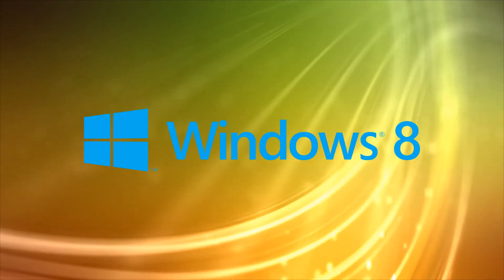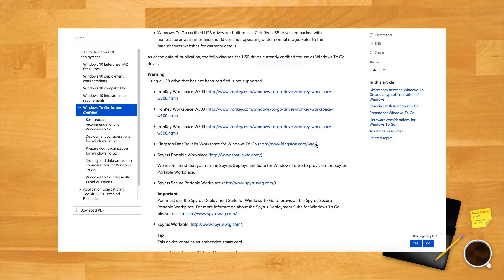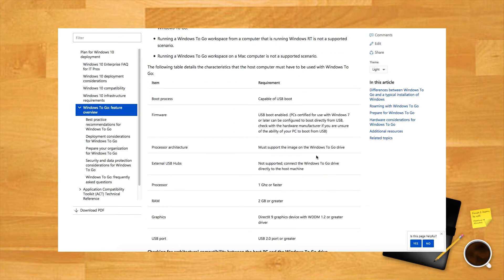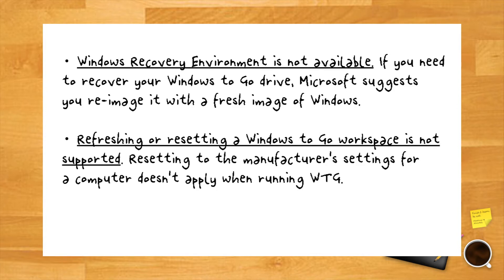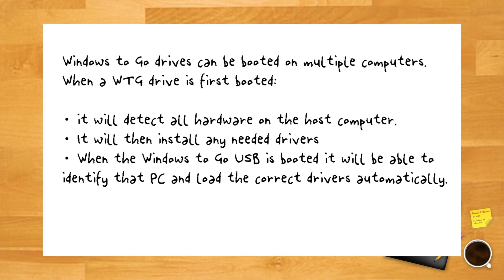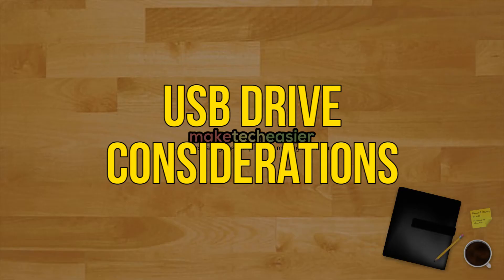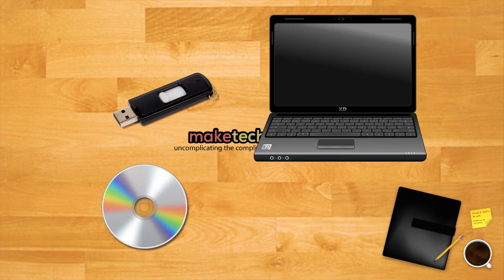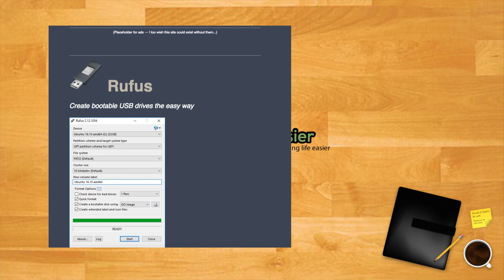Create a Portable Windows System on a USB Drive with Windows To Go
Make Windows portable with a USB drive and Windows to go.
Full transcript on the CC button.